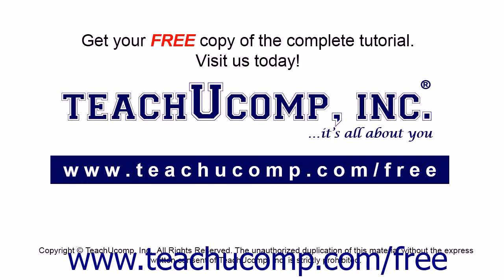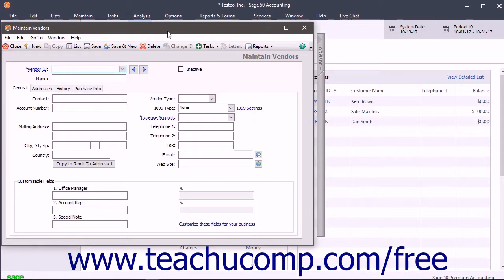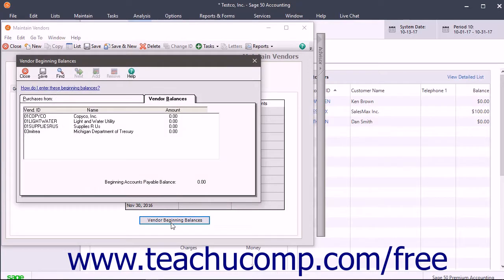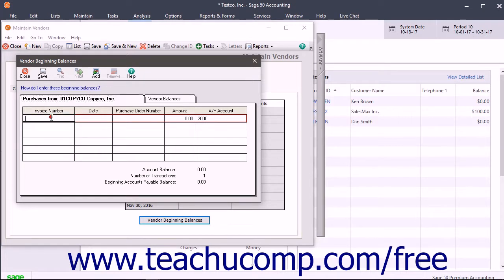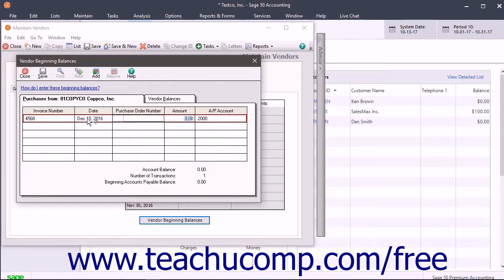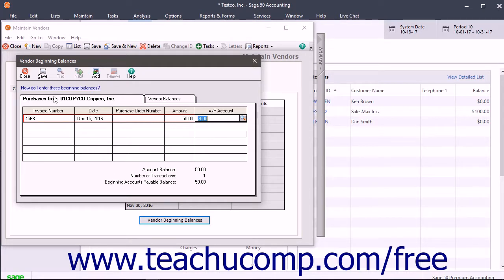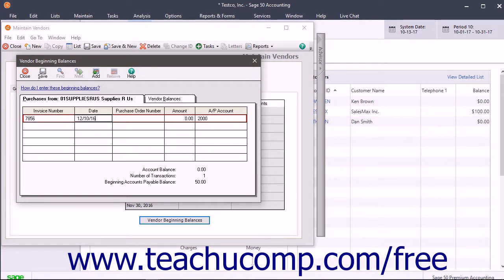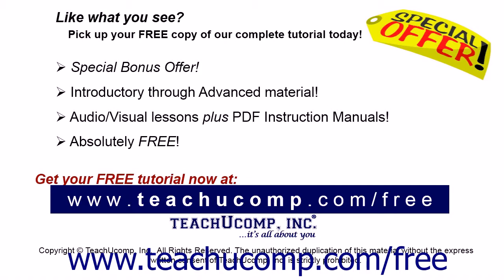Sage 50 2018 Tutorial Entering Vendor Beginning Balances Sage Training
Learn how to Enter Vendor Beginning Balances in Sage 50 A clip from Mastering Sage 50 Made Easy v. 2018. - the most comprehensive Sage 50 tutorial available. Visit us today!